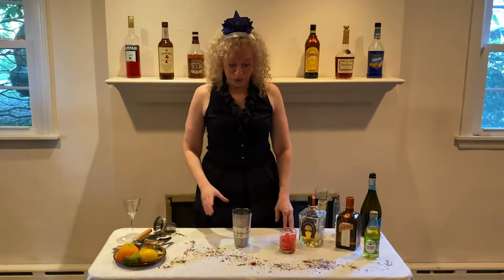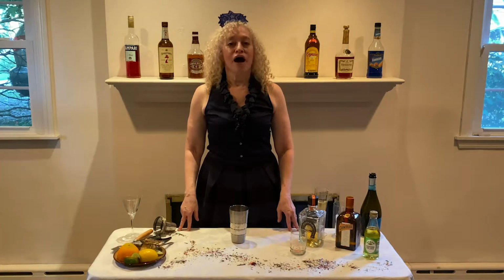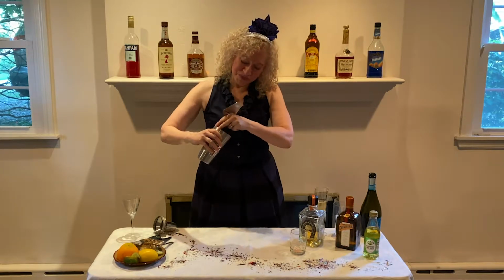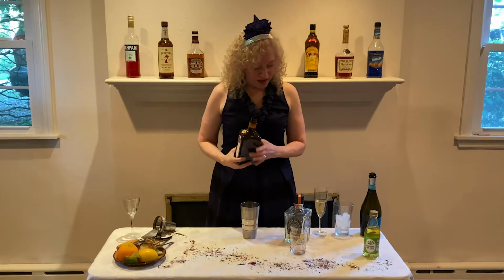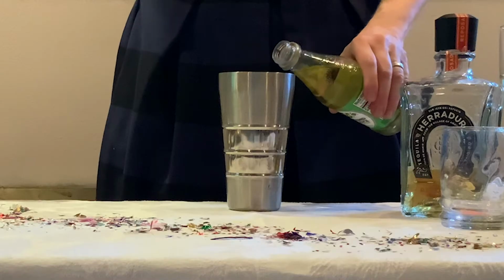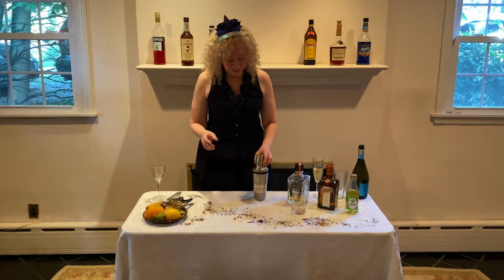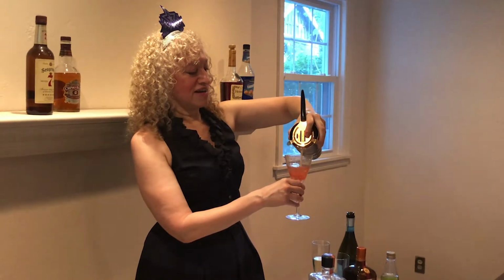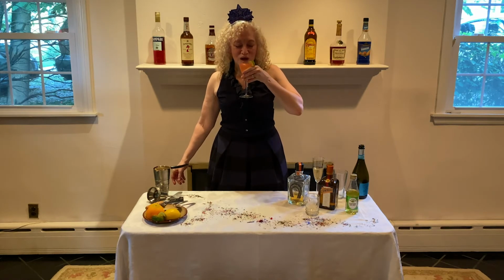8/12/2020 IT'S COCKTAIL TIME - WATERMELON MARGARITA FOR MY BIRTHDAY!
Want to learn how to make a Watermelon Margarita?